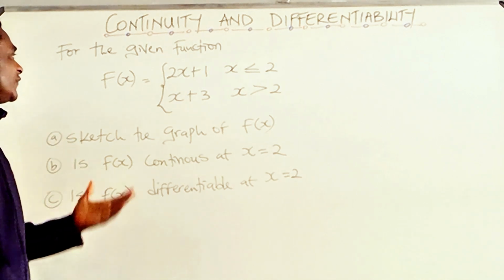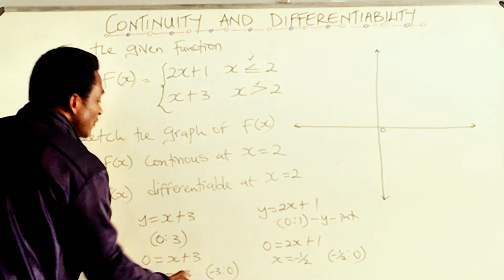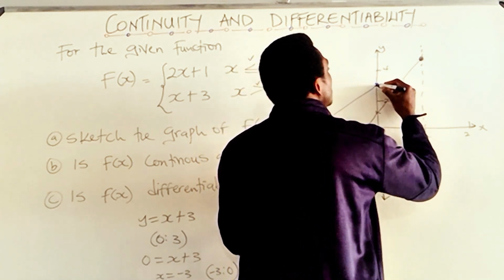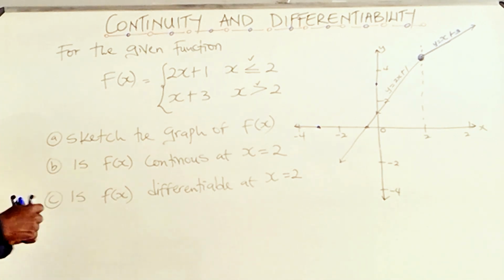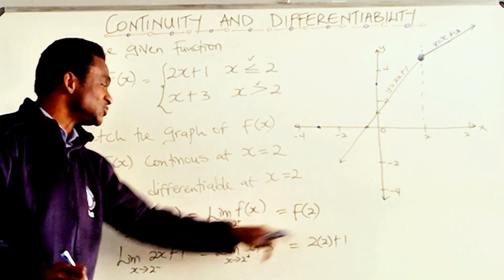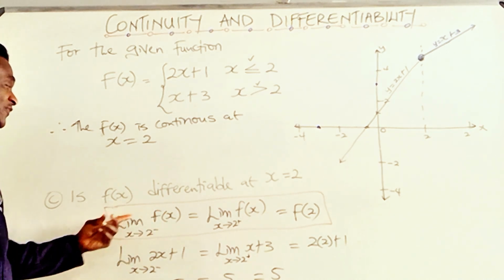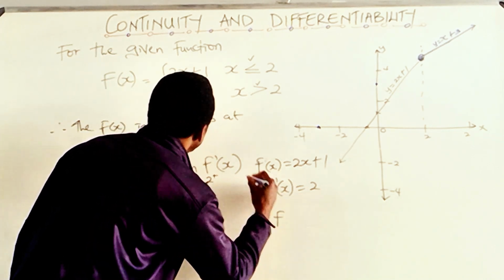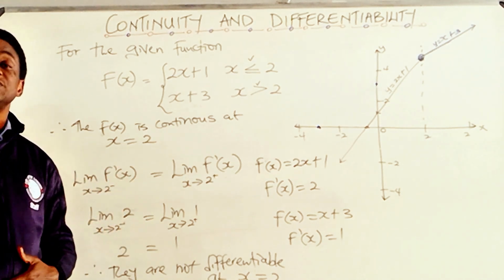Continuity and Differentiability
Determining continuity and differentiability of piece-wise functions